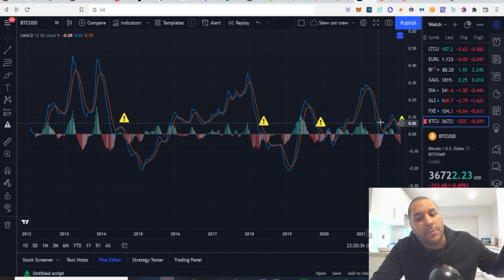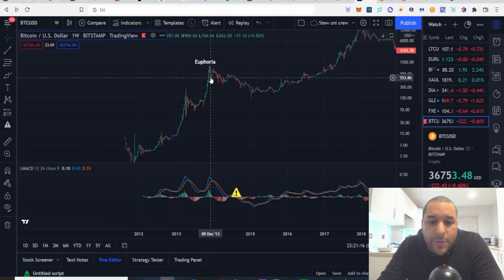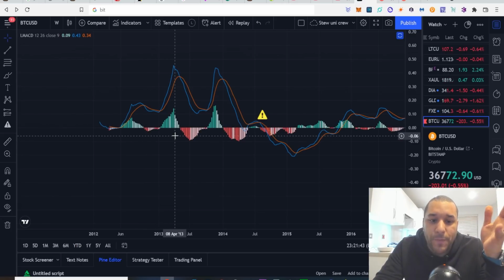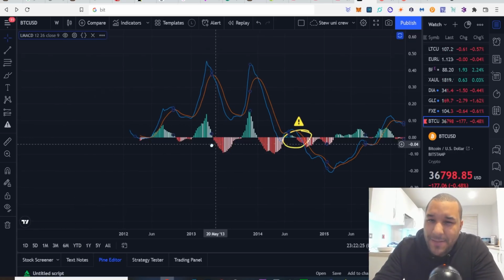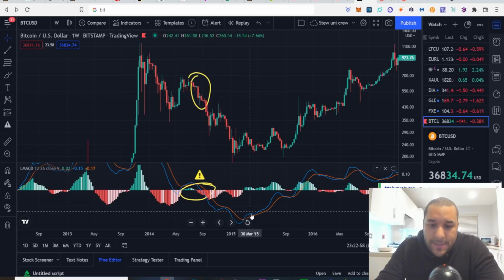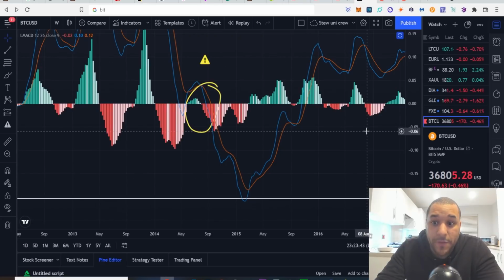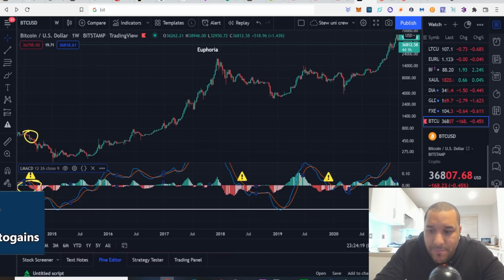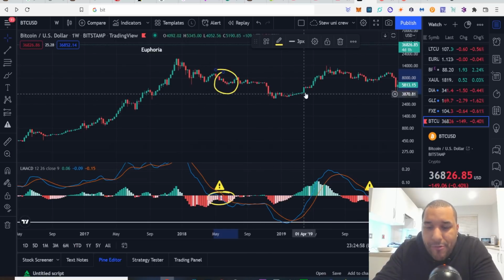⚠️ Bitcoin Is Going To CRASH HARD! ⚠️ MUST WATCH ASAP!